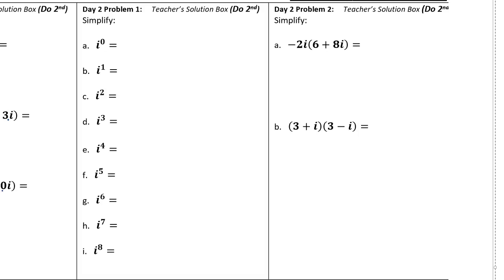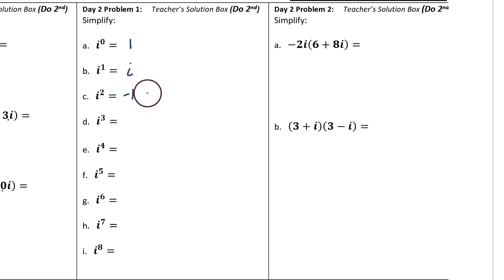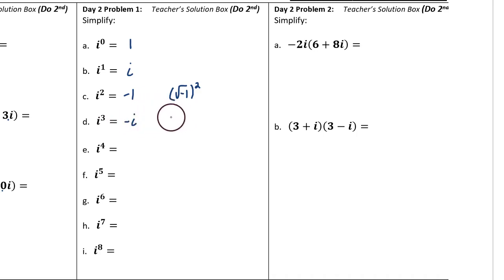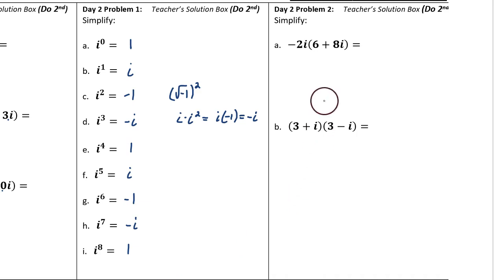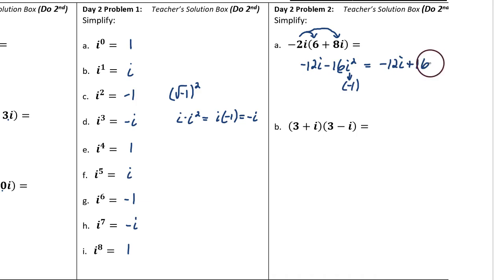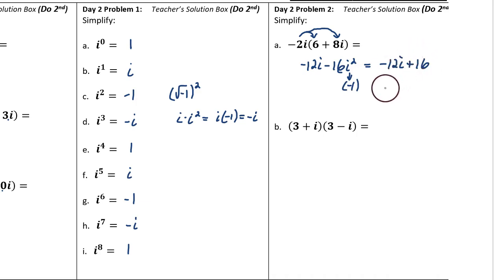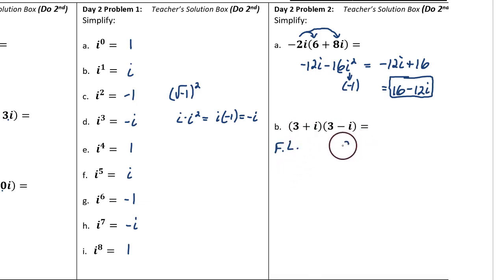Wk 26 Day 2